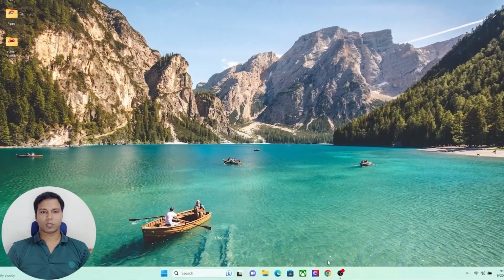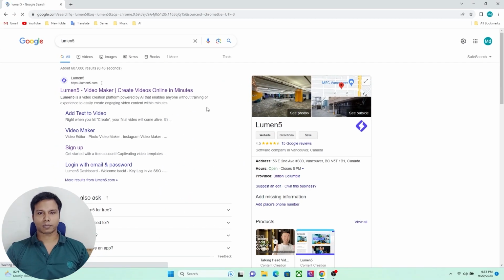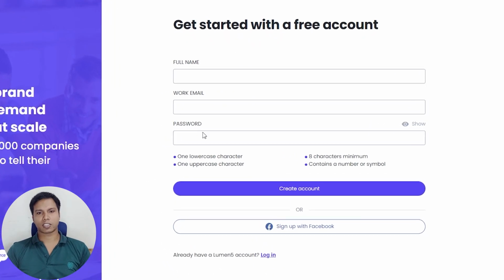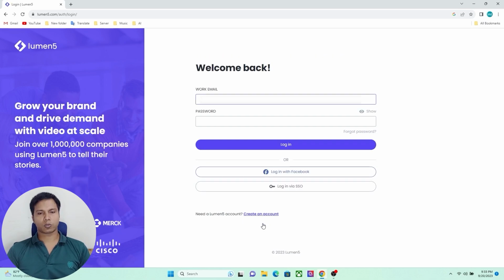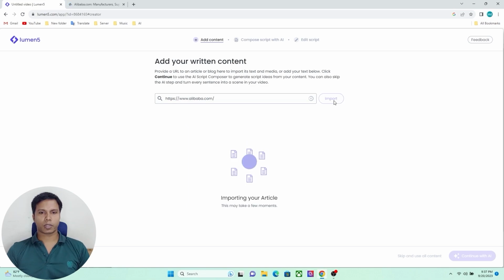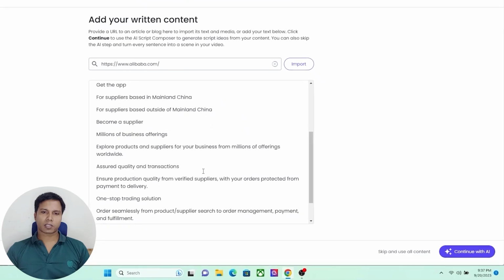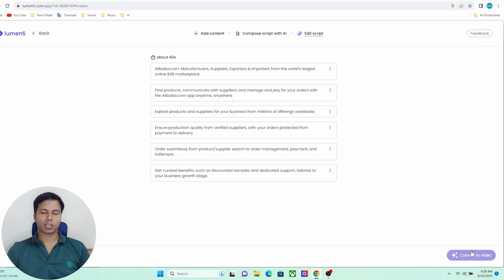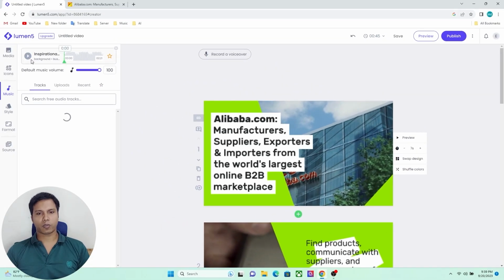How to create video from any website link using Ai tools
How to create video from any website link using Ai tools. How to make a video by copying and pasting a website link. Hey guys, in this video I am going to show How to create video from any website link using Ai tools. I'll also show you how to create free Text to Video without software.

Lumen5.com:  is a video creation platform powered by AI that enables anyone without training or experience to easily create engaging video content within minutes.

Please comment I will try to give correct answer.